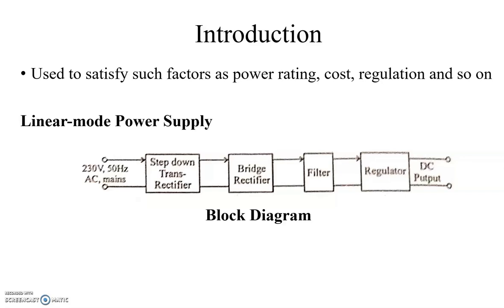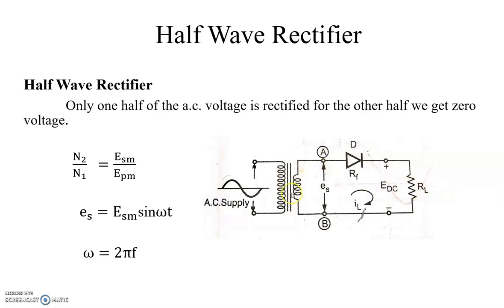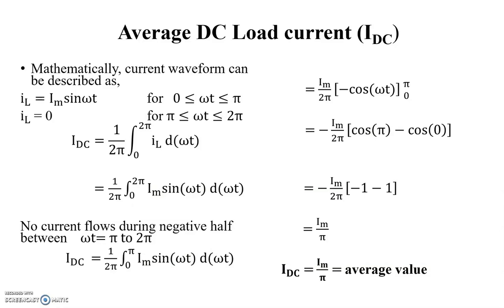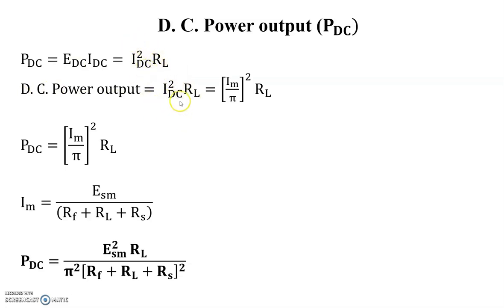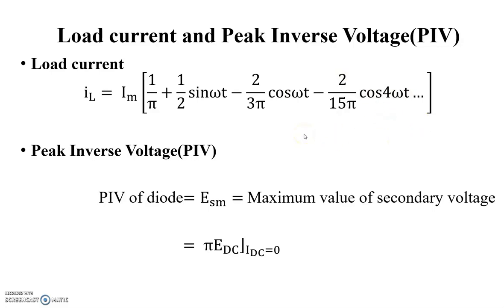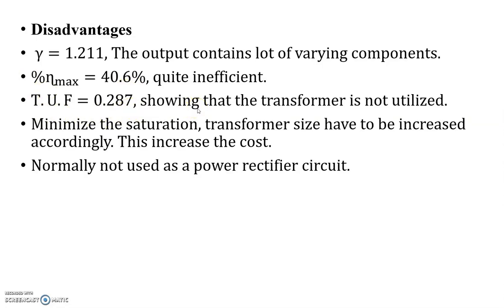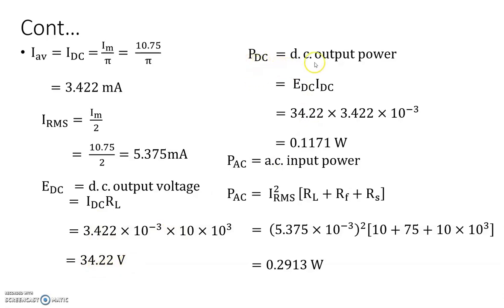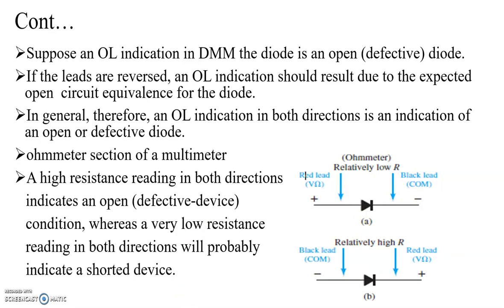HWR UNIT V EC1